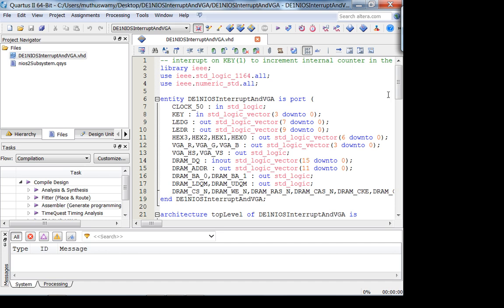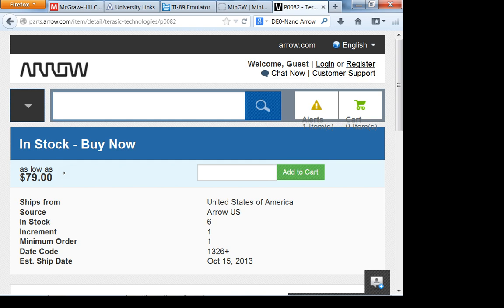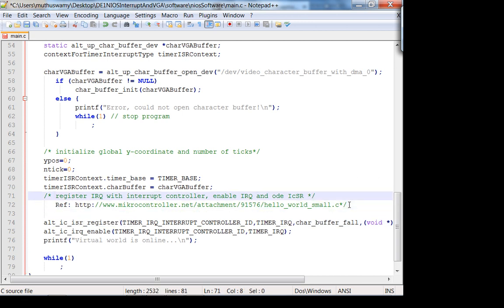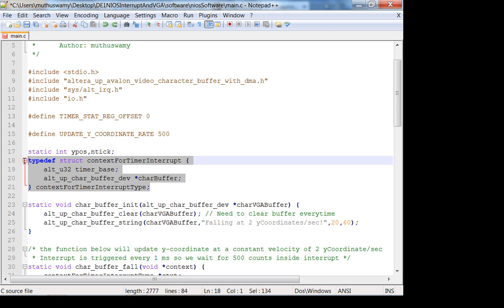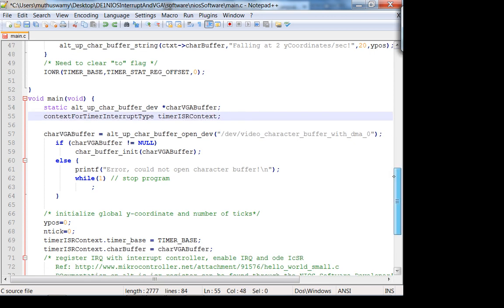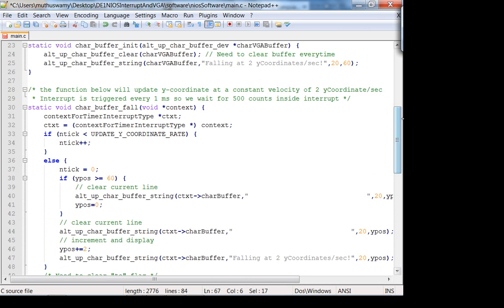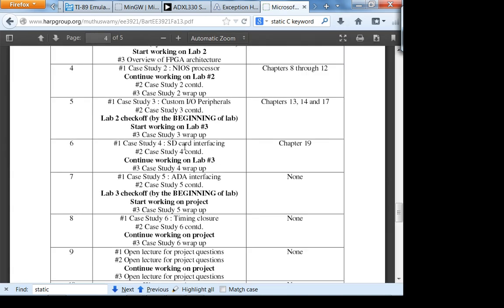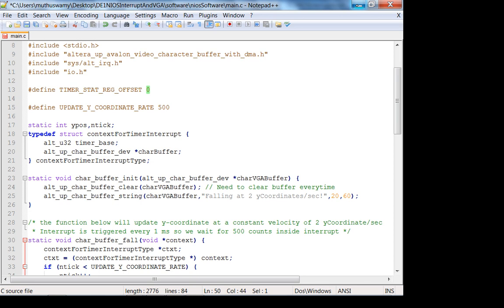ee3921Fa13w6L1 DE1NIOSInterruptAndVGA Wrapup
In this lecture, we will wrap up discussion of the VGA interface by discussing the timer interrupt for periodically updating the screen.